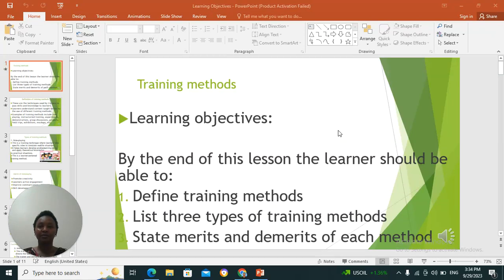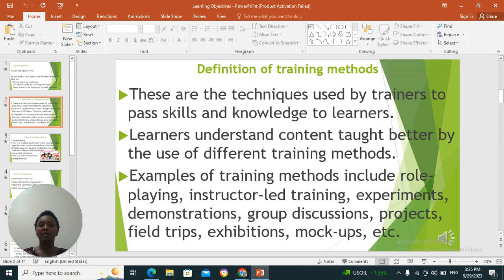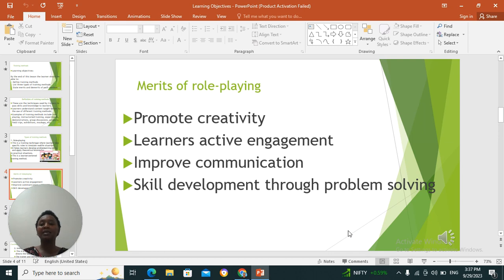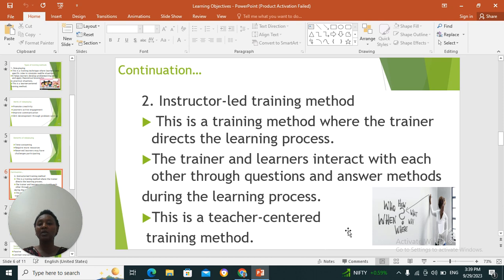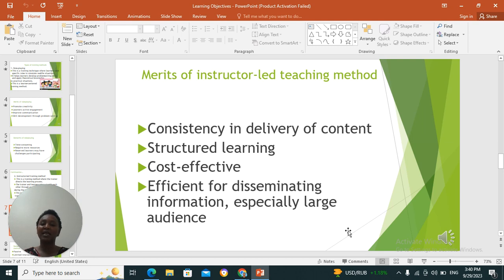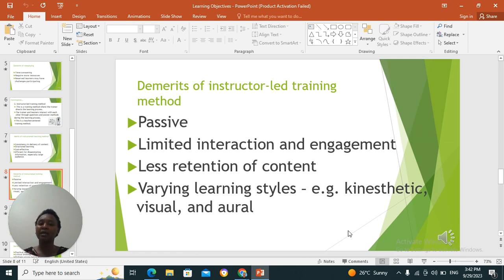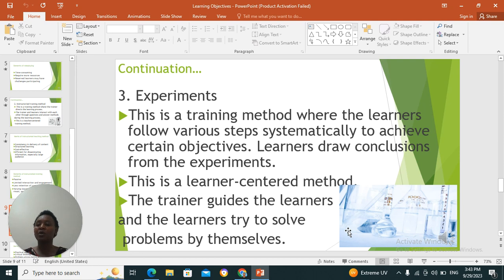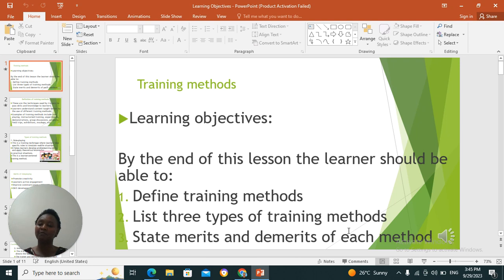TRAINING METHODS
This video explains different types of training methods